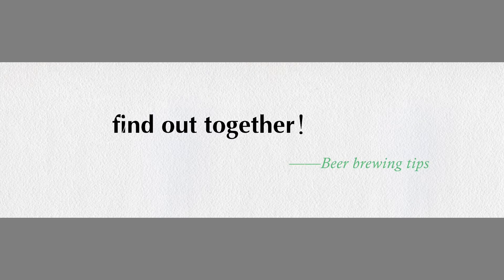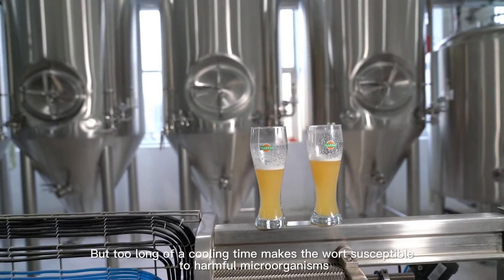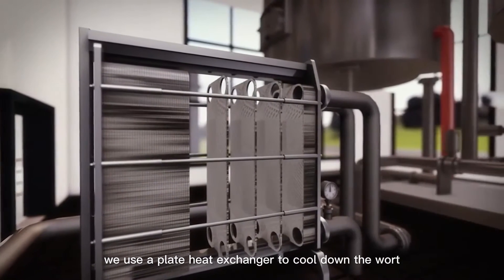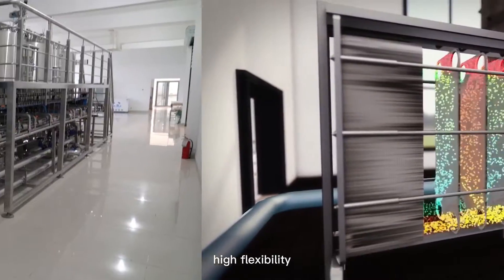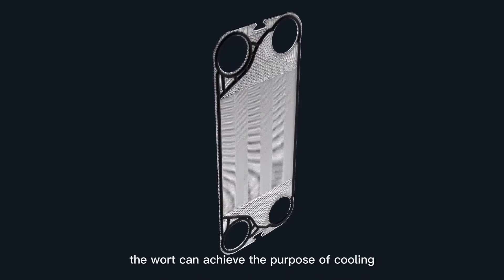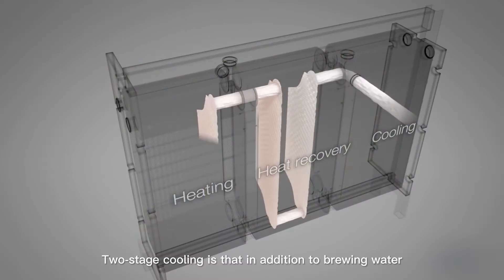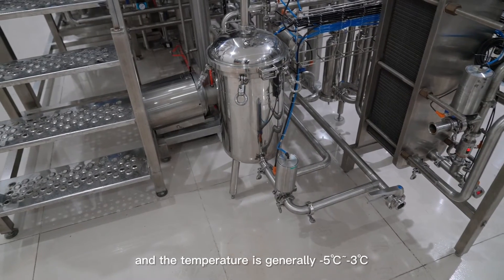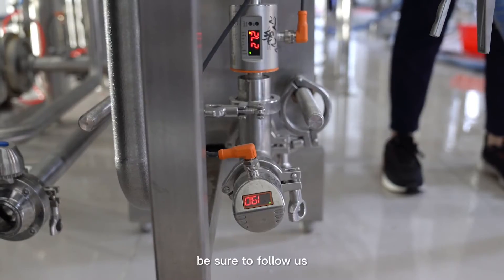Technologie de refroidissement du moût dans le processus de brassage de la bière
Cette vidéo aime que tout le monde partage l'équipement et les machines de brassage de bière de dans l'usine